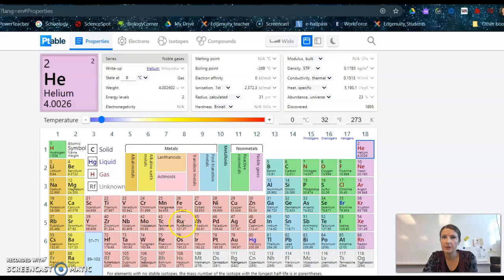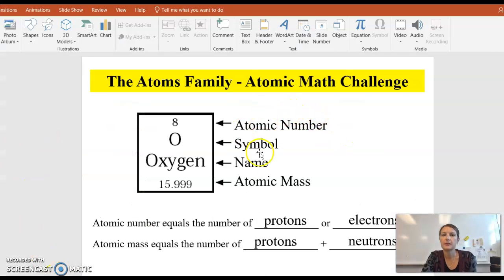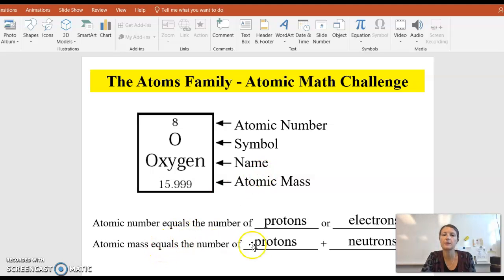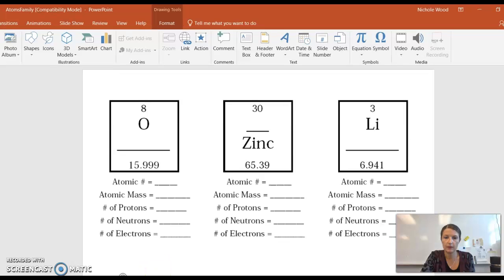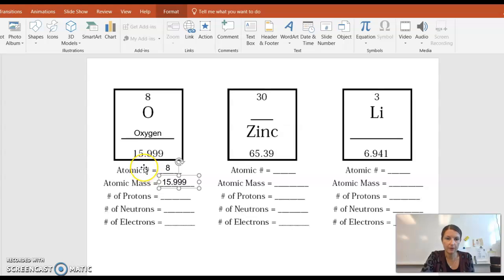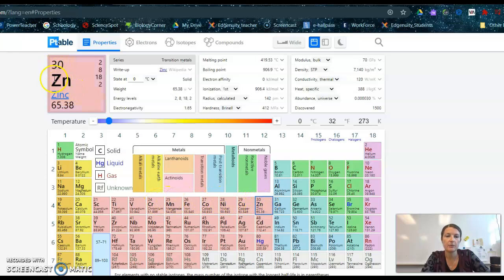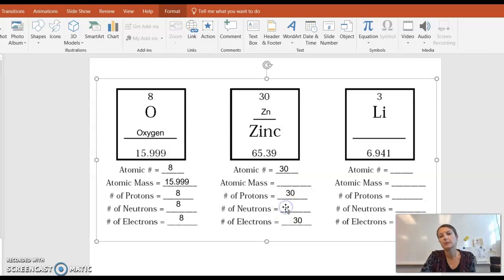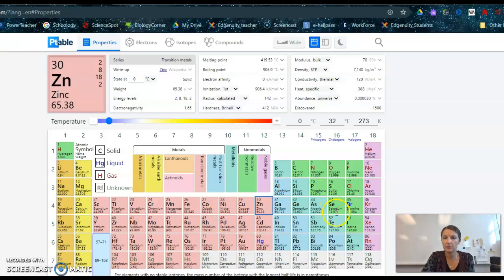FPC Atomic Math